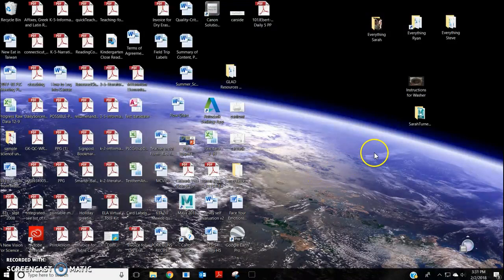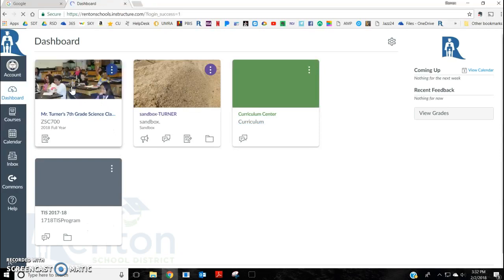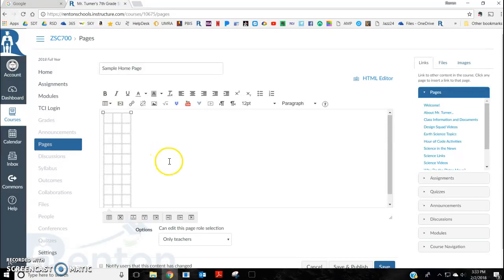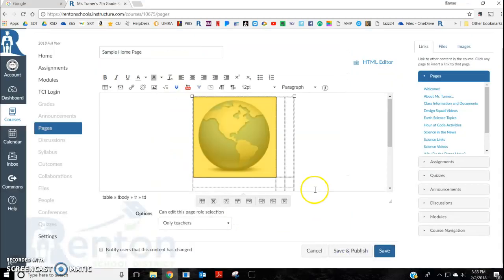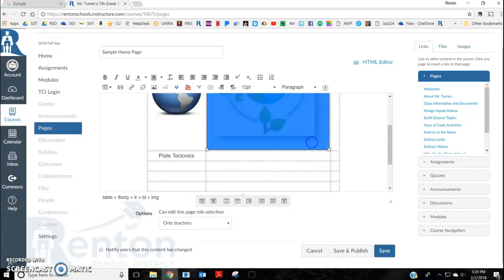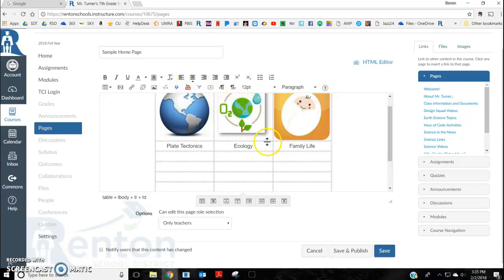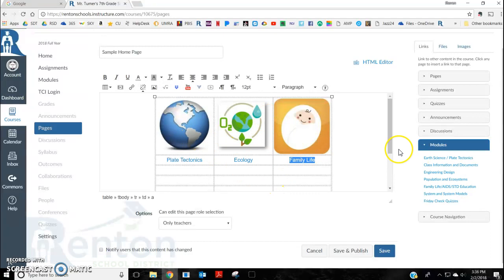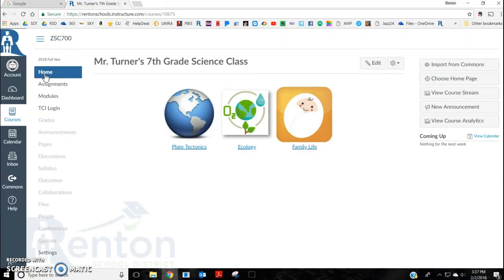Creating a Icon Based Canvas Home Page